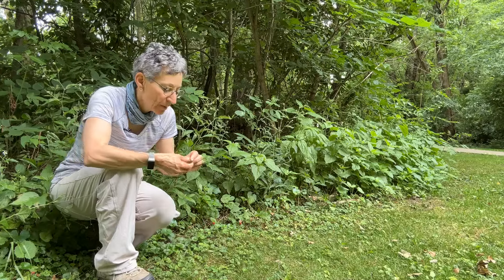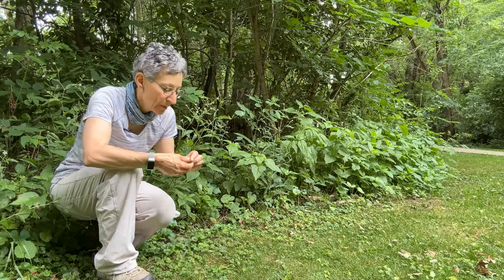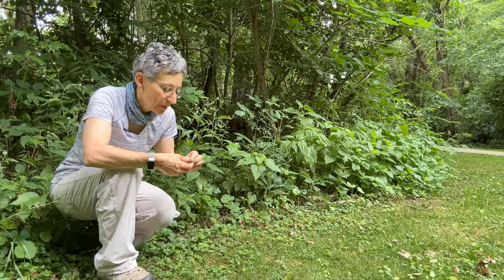Strawberry Imposter | Outdoor Elements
Strawberry Imposters?! Uncover the secrets of Mock Strawberries and how to spot these tricky look-alikes. Explore their unique traits and how they spread. 🍓❌